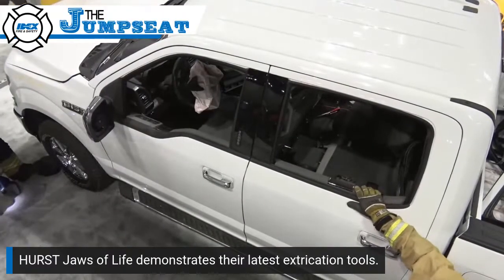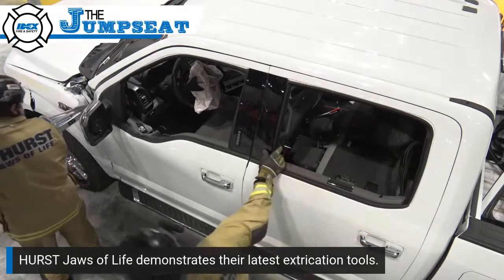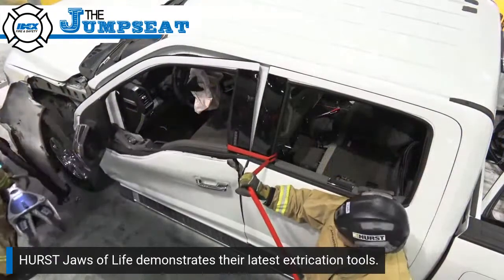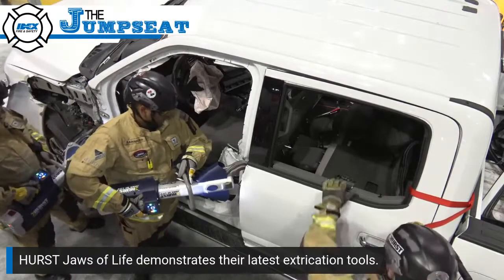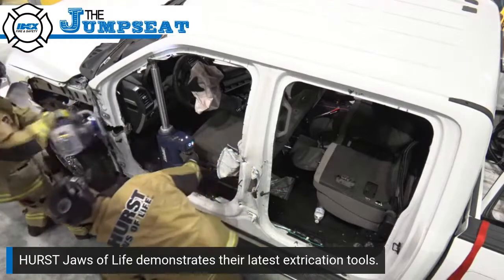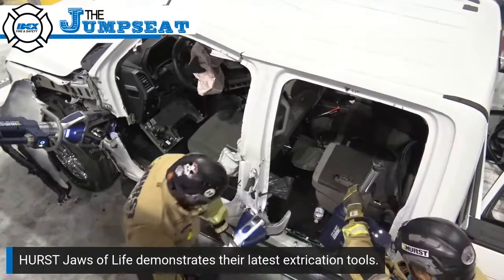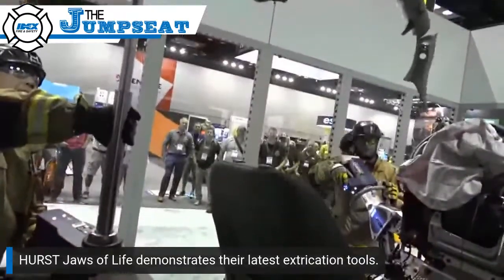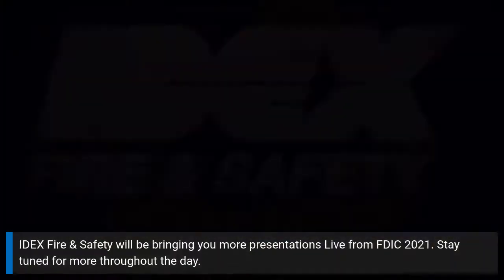HURST Jaws of Life - Live from FDIC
HURST Jaws of Life demonstrates their latest extrication tools and cutters